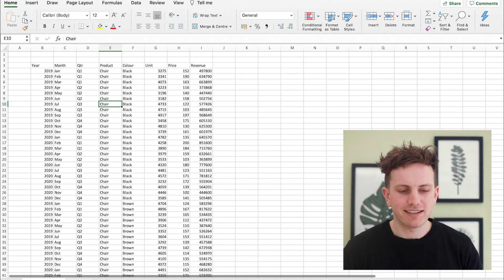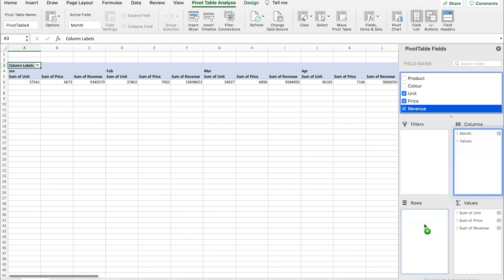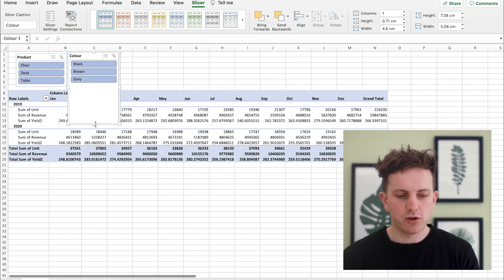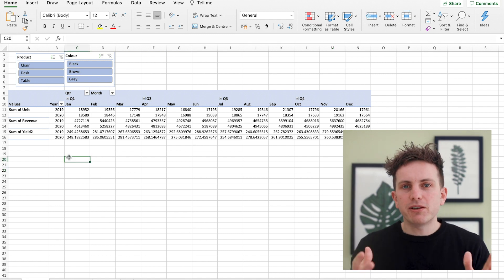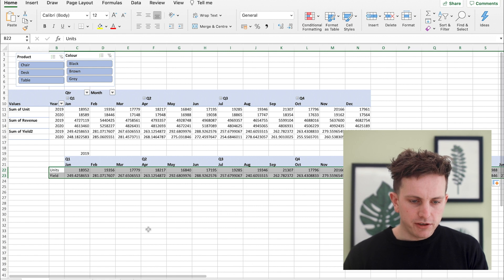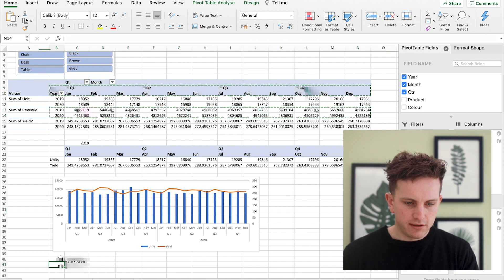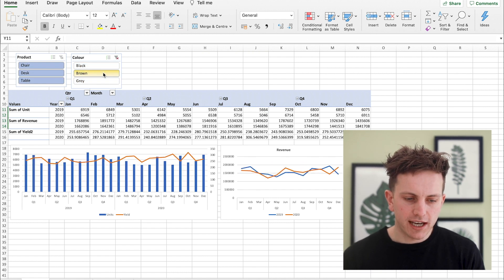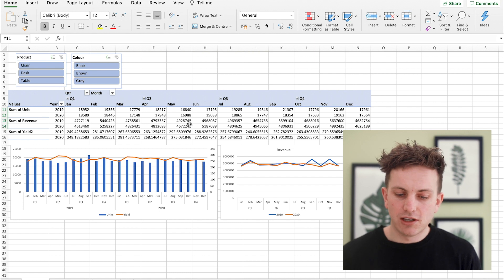Analysing Lists of Data on Excel - Essential Excel For Financial Analyst, Accountants and Auditors